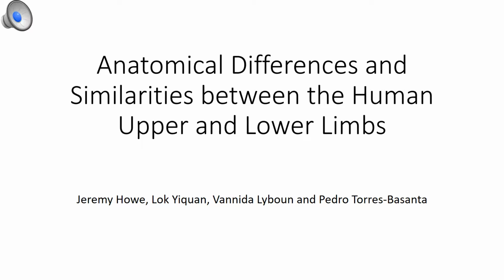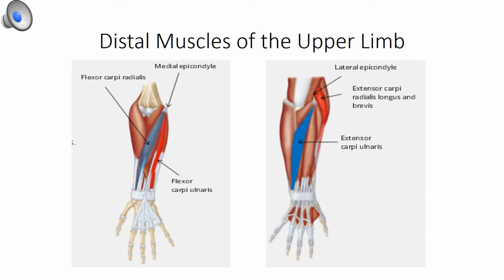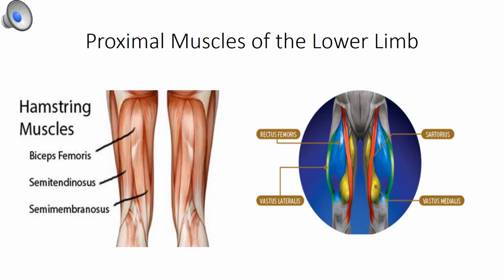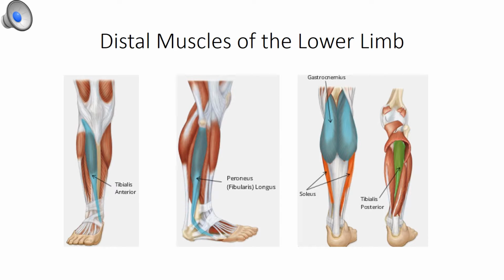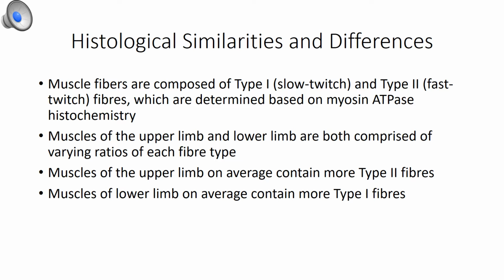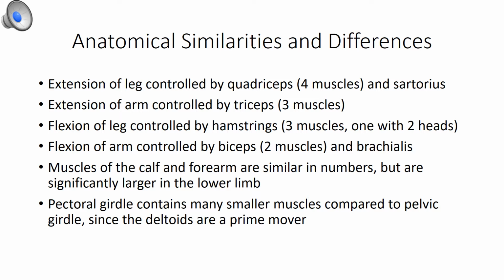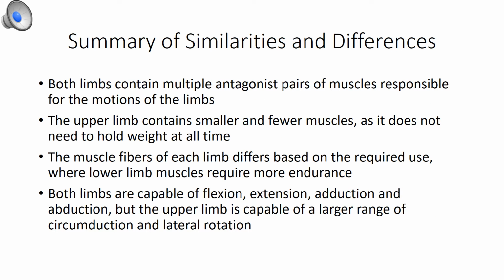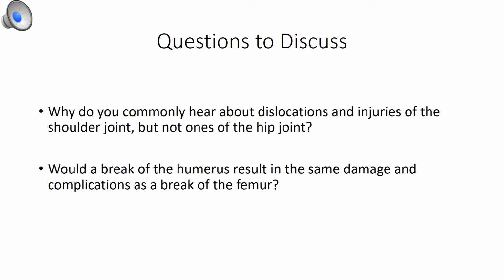Anatomical Differences and Similarities between the Human Upper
ANAT100 - Group 91